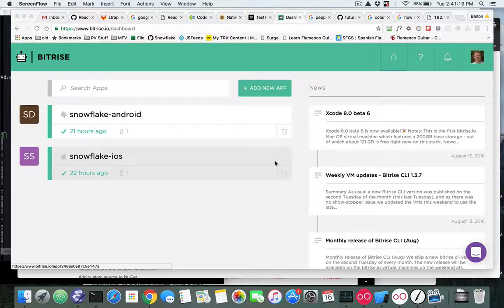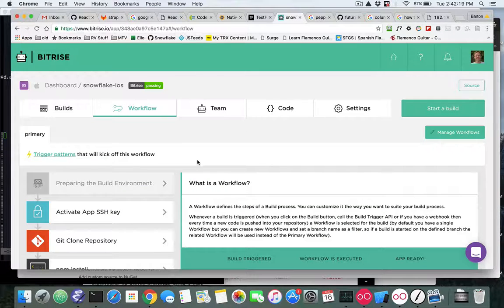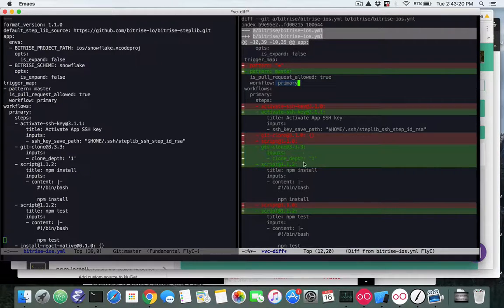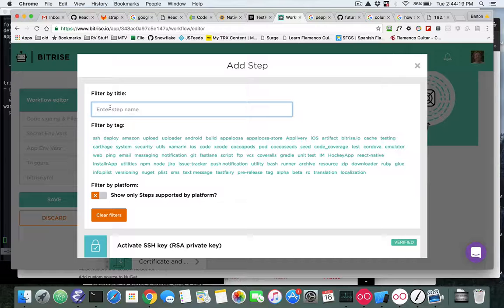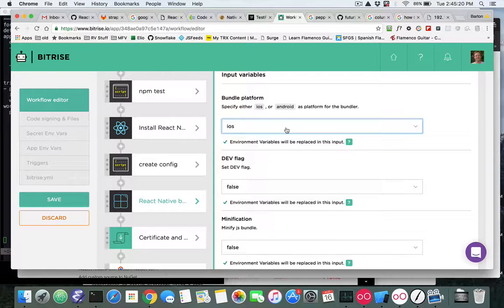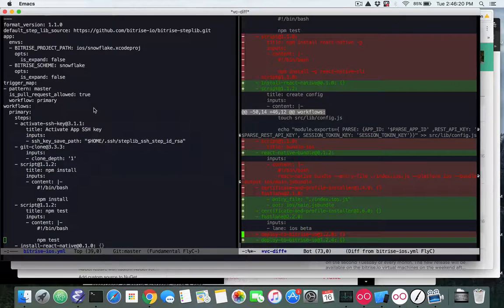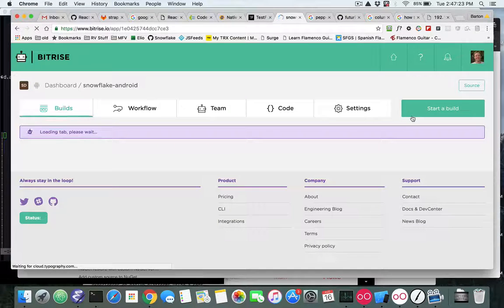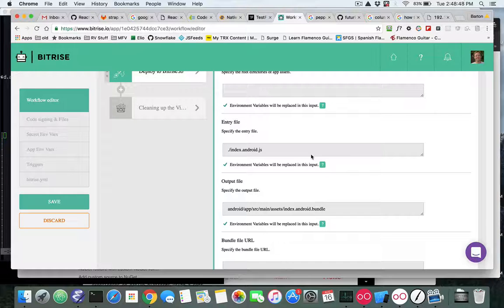Addendum #1: BitRise Updates - Using the new React-Native install & bundle steps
This video shows the updates to the BitRise.io WorkFlow for both Android and iOS builds for Snowflake.  This shows the new Triggers support for controlling which Git branch changes trigger a build.  It also shows how iOS uses the new "Xcode Edge Stack".